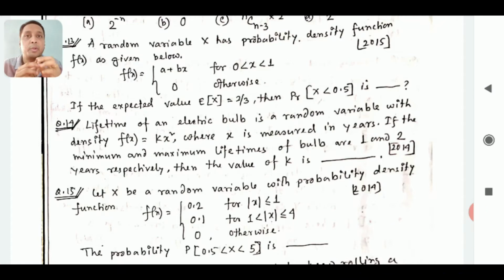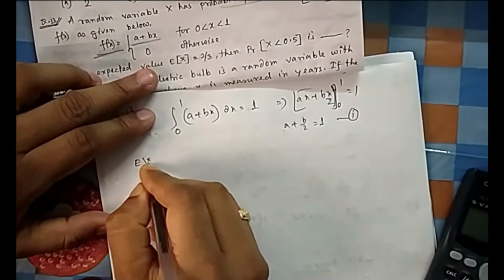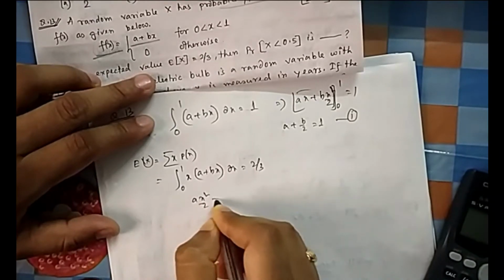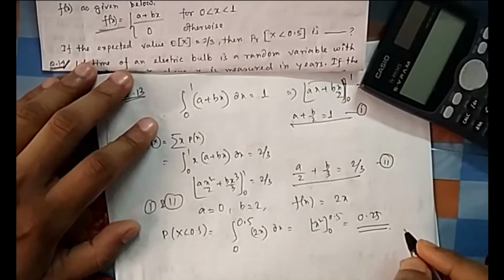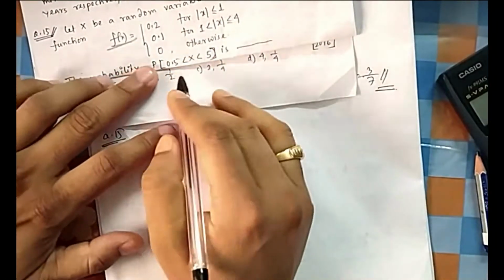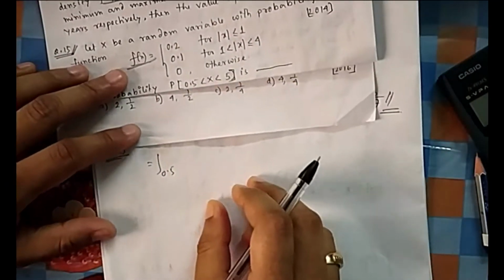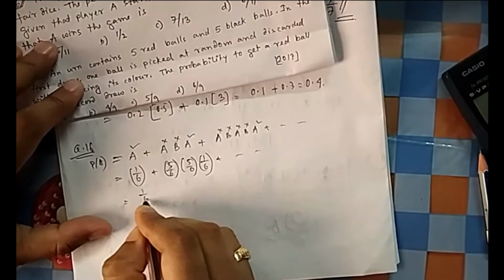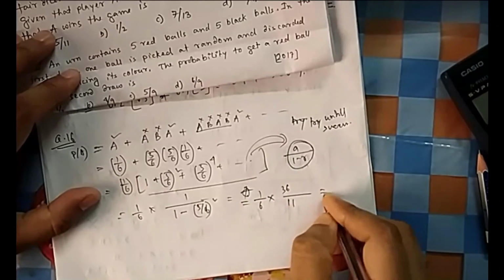Lecture 4: Solution of GATE questions w.e.f 1992 on Probability (Q13 to Q16) SKP Lectures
Solution of previous years GATE questions (since 1992 )on Probability (Q13 to Q16).

Questions are based on continuous random variable, trail until success  etc.